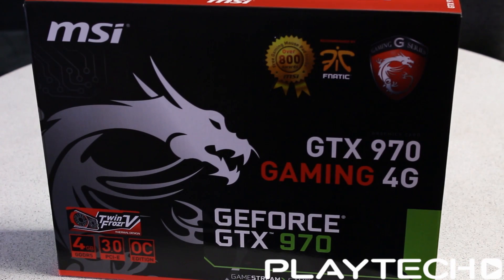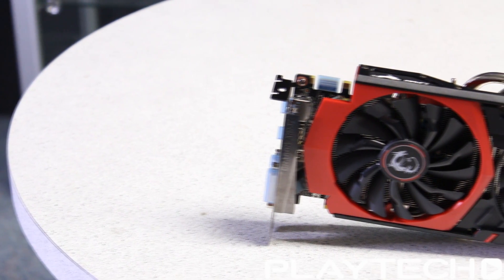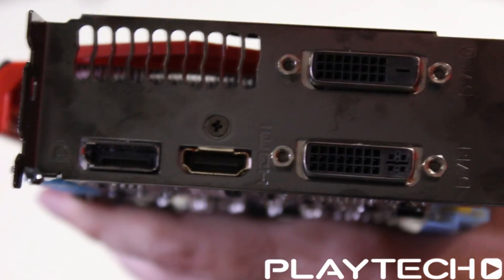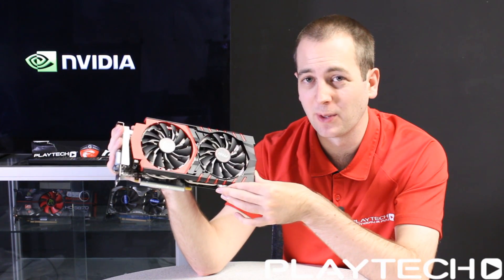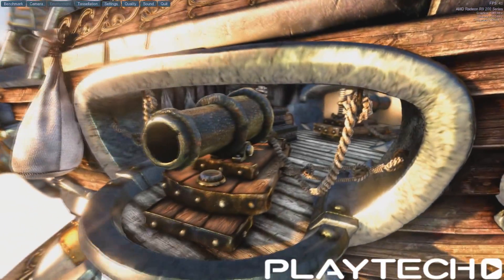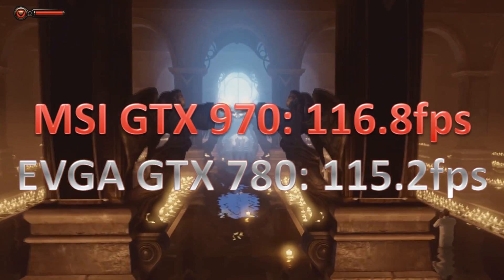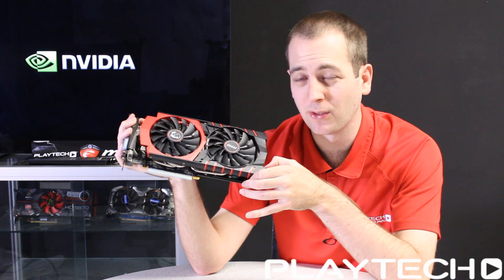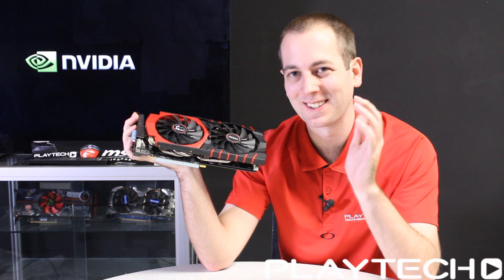GTX 970 Review + GTX 970 vs GTX 780 Comparison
Kevin checks out Nvidia's new GTX 970 and puts this ultimate value for money GPU up against the old GTX 780.